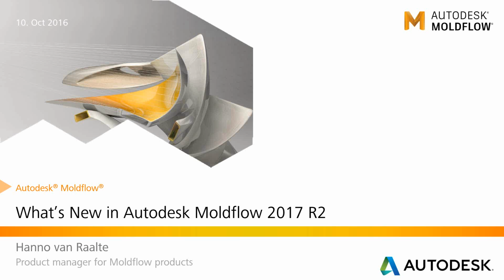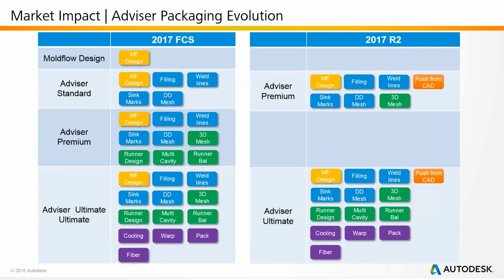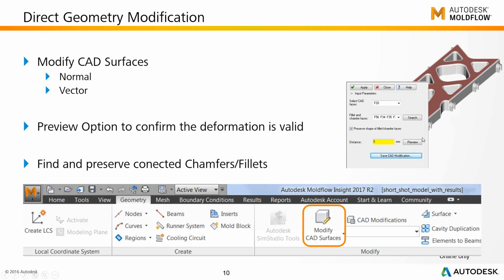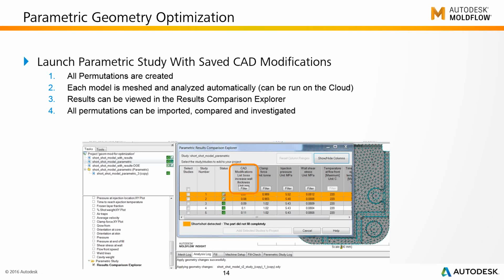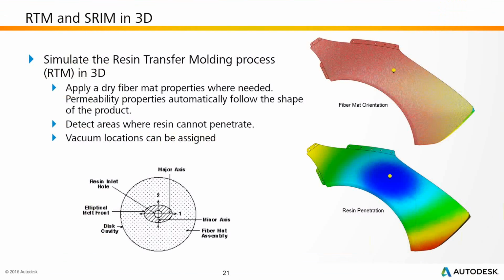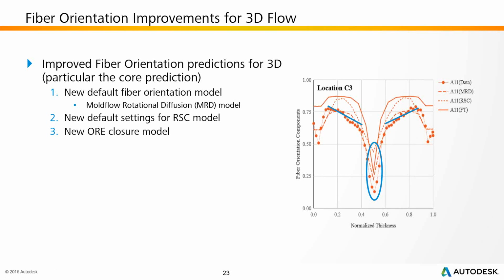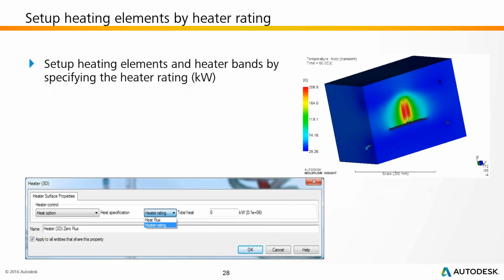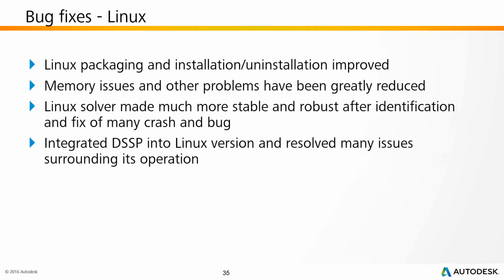What's New in Autodesk Moldflow 2017 R2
This presentation provides an overview of what's new in Moldflow 2017 R2. Highlights of this release are new Design Optimization and Direct model manipulation tools for Moldflow Insight, and new persona based packaging for Adviser, and an RTM solution for 3D models.